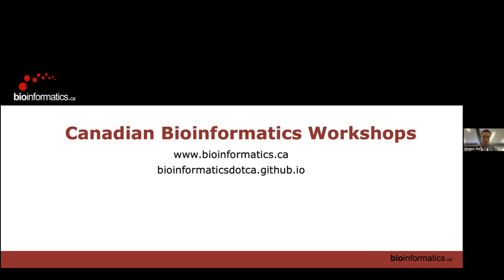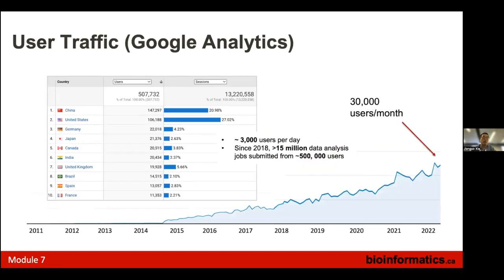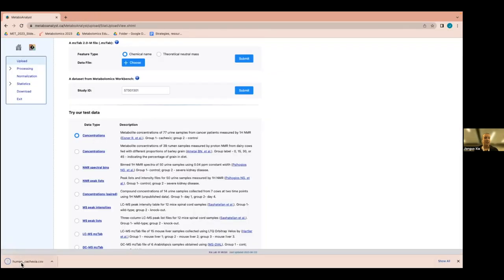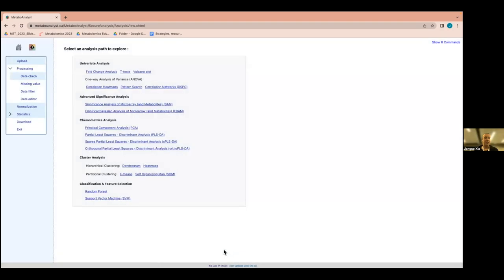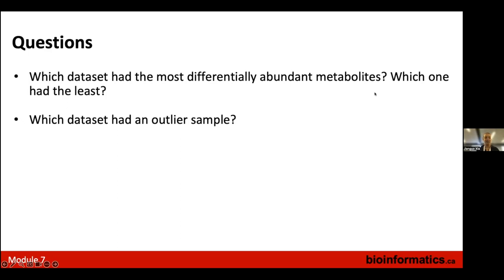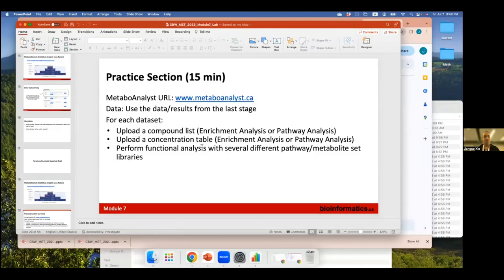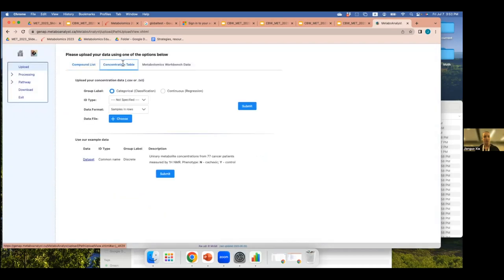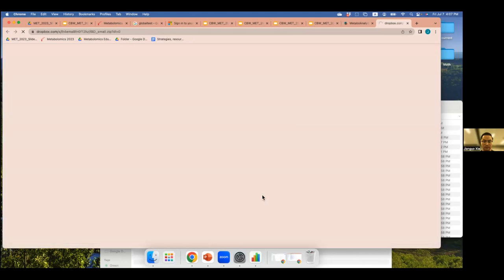Metabolomics Analysis 2023 | 07: Metabolomics Data Analysis Lab using MetaboAnalyst 5.0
Canadian Bioinformatics Workshop series:
- Metabolomics Analysis
- Metabolomics Data Analysis Lab using MetaboAnalyst 5.0 (Jeff Xia)

Lecture slides and class materials for this workshop are available